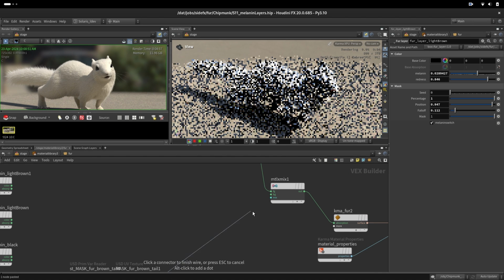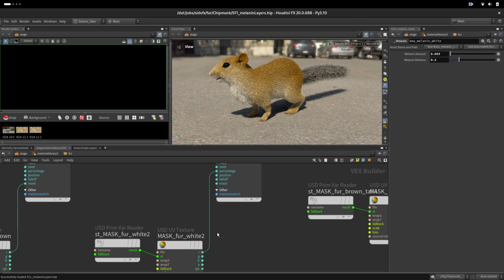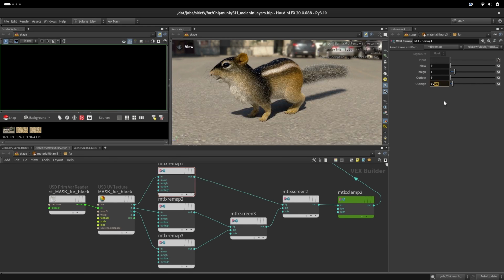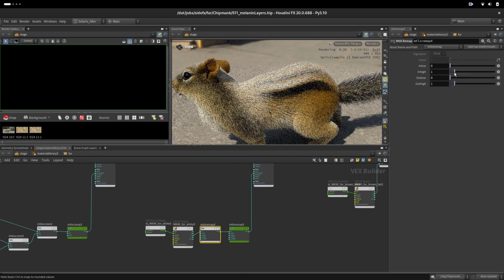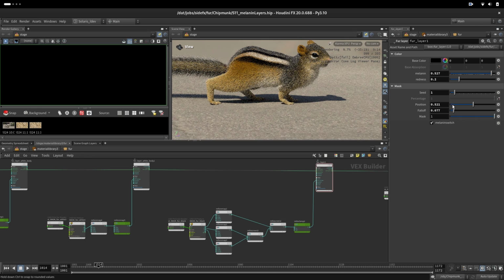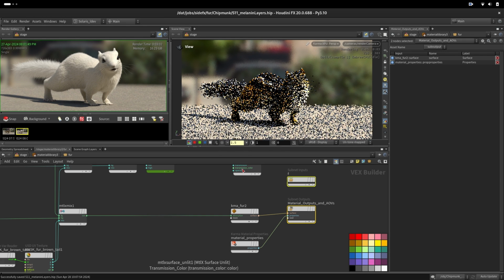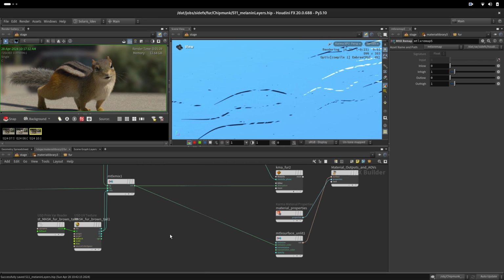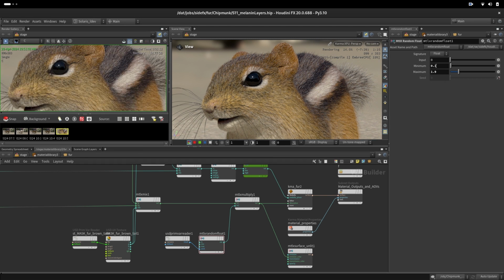Houdini Fur Lookdev | 13 Melanin Layering Using Textures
Using texture maps to control and layer melanin values for nuanced fur coloration. Blend scientific accuracy with artistic flair for stunning results.